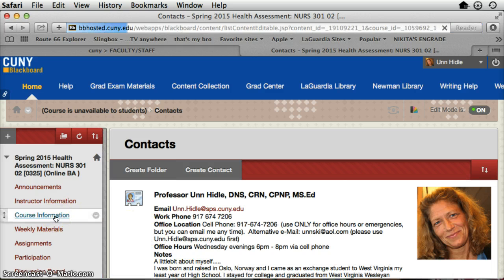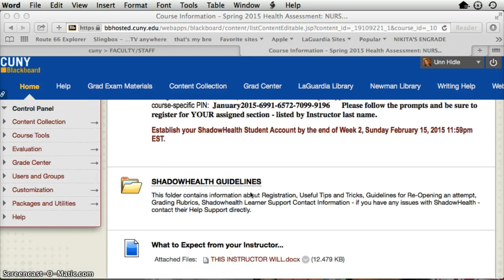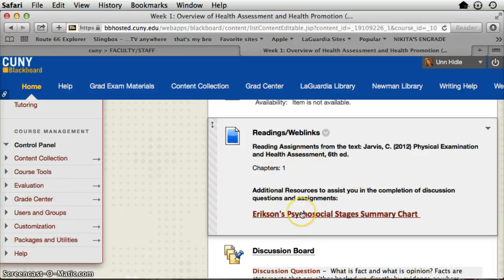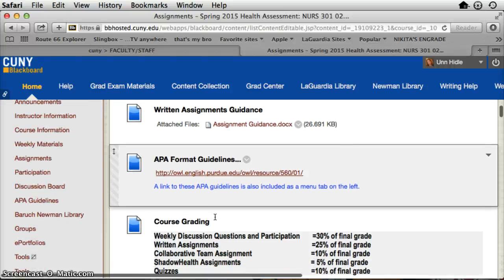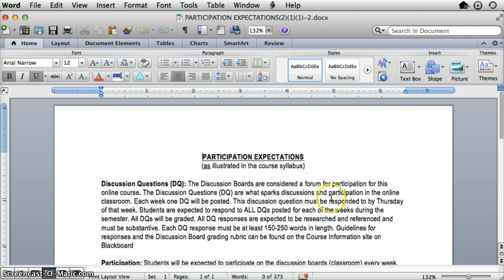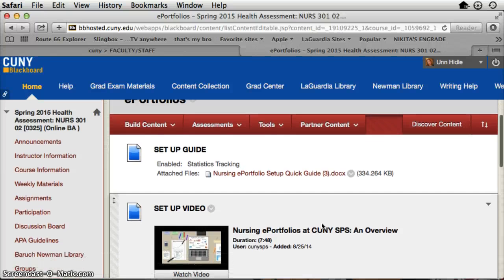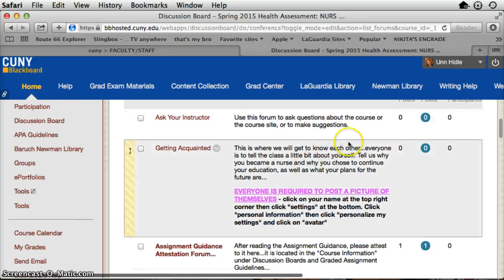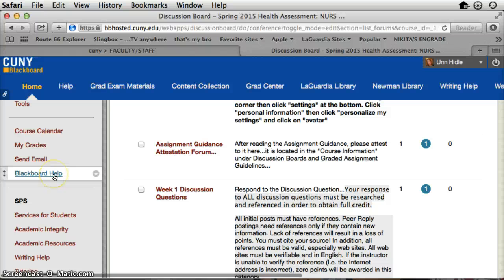Blackboard Introduction SPS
Blackboard Introduction Sp2015